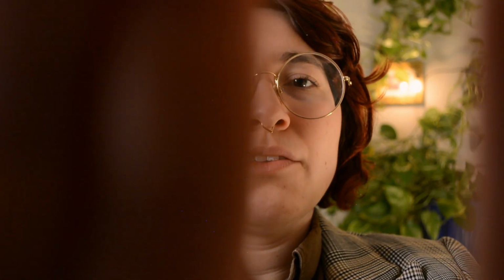ASMR Adjusting Your Facial Features (invisible triggers & soothing face touching)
Tonight's video is a relaxing facial adjustment roleplay. In it, you've come to Magnus Industries to professionally have some of your facial features adjusted to the preferred location on your face.

There are lots of relaxing triggers in this video, which include: soft speaking, invisible triggers, layered sounds, face touching, and lots of personal attention.

Time Stamps:

00:00 Welcome to Magnus
01:30 Reviewing what you want adjusted & explaining the process
10:52 Adjusting your facial features
22:09 Enjoy your new features my dear!
22:35 End credits & thanks to my patrons!

Thank you to Jon Algar for their music "Magical Garden" which accompanies my end credits!

Thank you to their community for a fantastic collection!